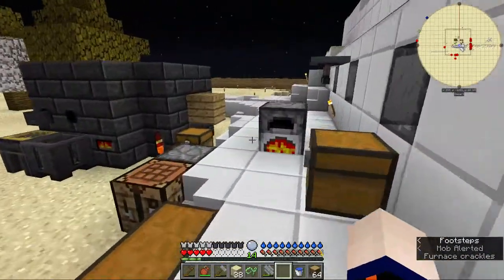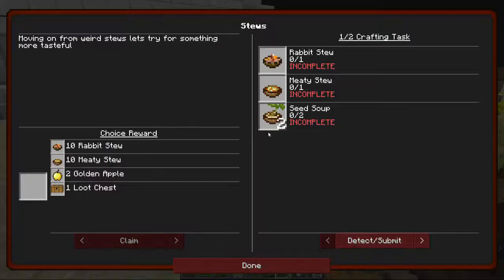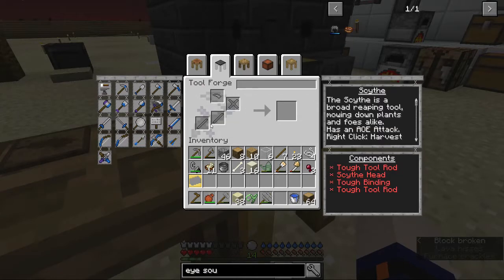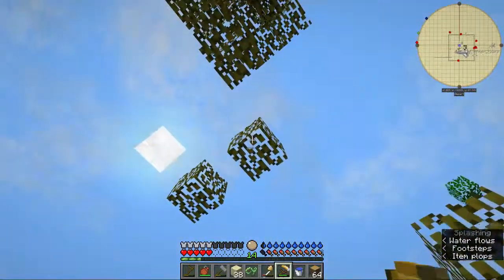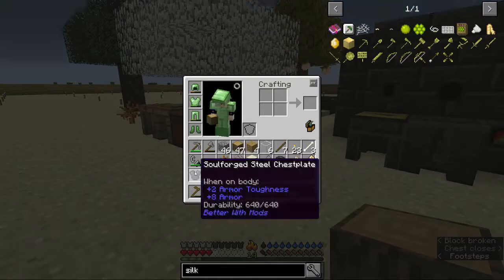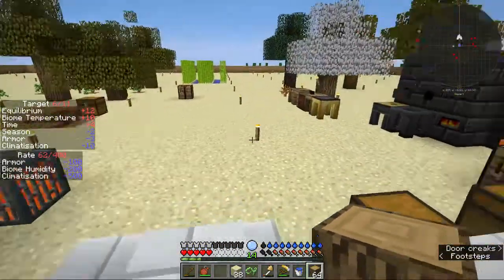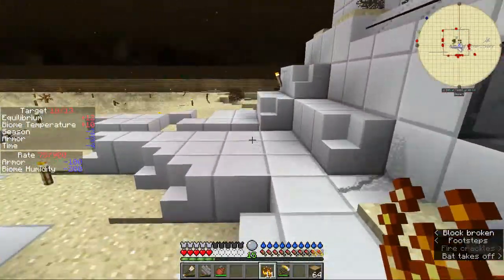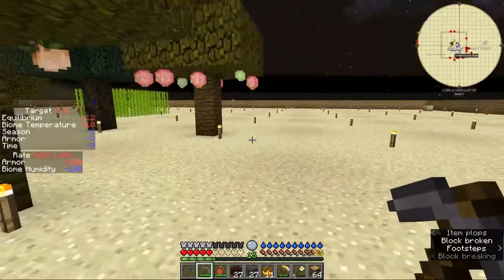Minecraft - Forever Stranded - Episode 8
We are playing the Forever Stranded modpack in Minecraft. Forever Stranded is similar to modded skyblock maps, except rather than being in the sky with no resources, we are in the desert with little more than sand. This is a hardcore modpack with limited lives, and increased difficulty, both through stronger mobs, thirst mechanics, severe weather, and many other things to increase the difficulty.

Will I survive the harsh conditions and escape this desert world, or will I be doomed to be forever stranded on this world until my bones are ground into the sand? I don't know, but I wouldn't put money on my survival...